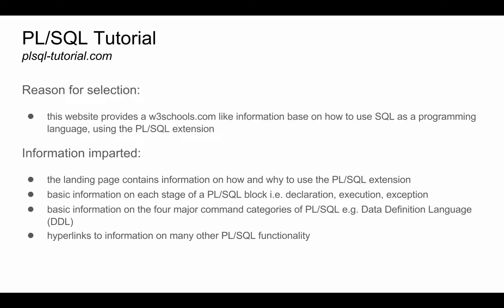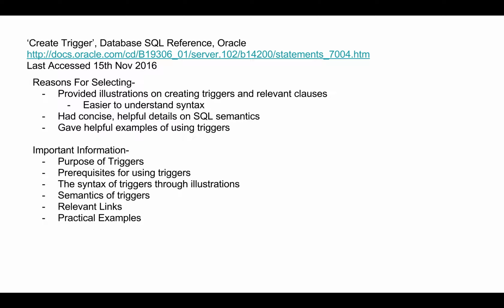CS3041Pres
Presentation of links chosen for the CS3041 Amas SQL course.